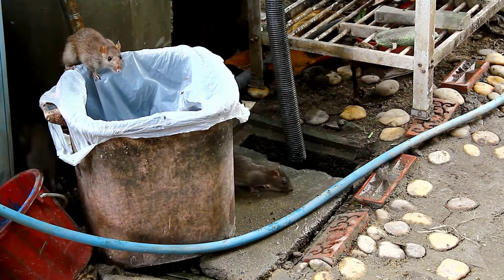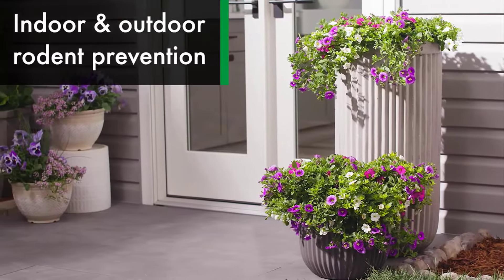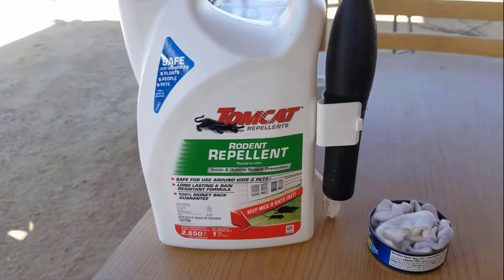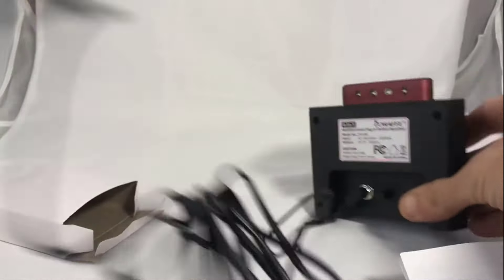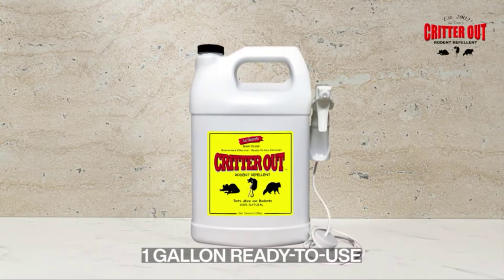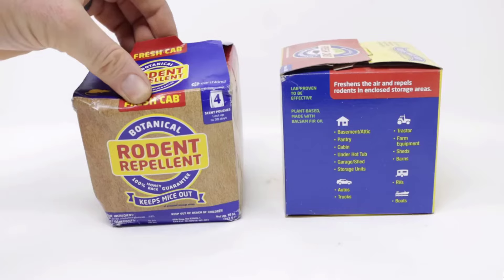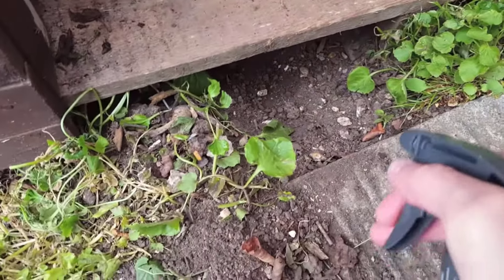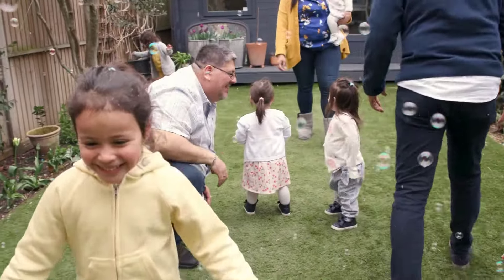Best Rat Deterrents That Actually Work - Successful Way to Stop Rats From Getting Inside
Best Rat Deterrents That Actually Work